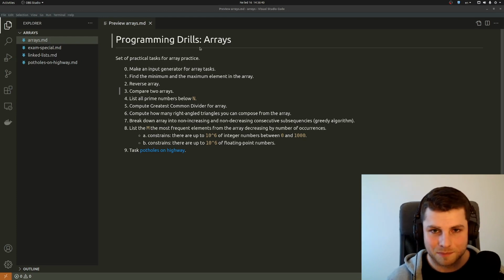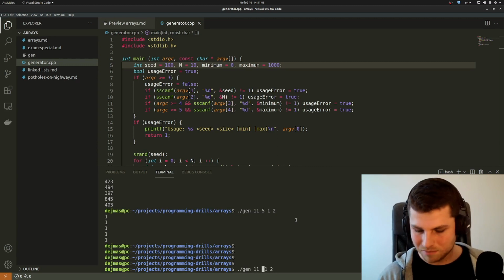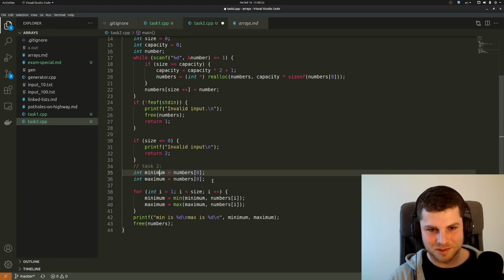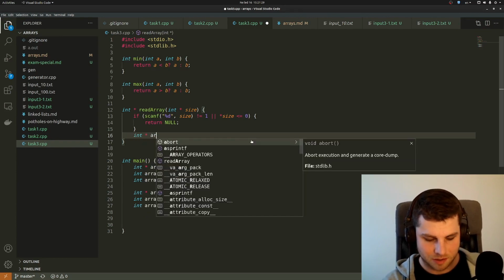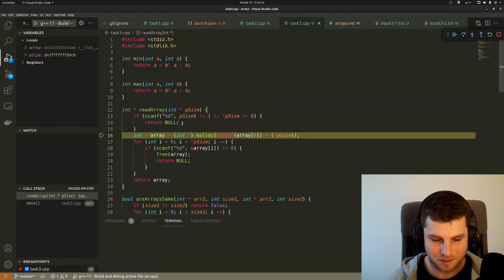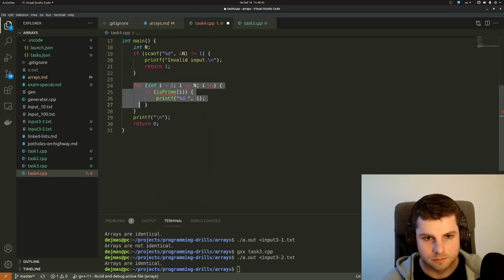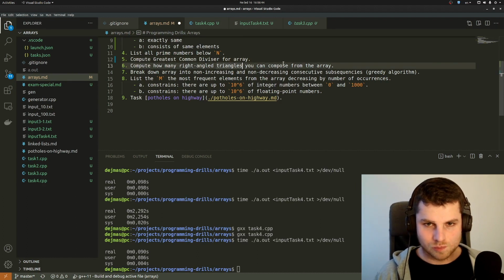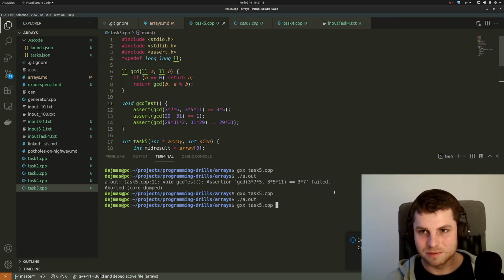Programming Drills: Practice Arrays - part 1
Array Practice:
0:00 Intro
2:00 Random Array Generator
16:21 Repository
16:43 How to use this material to learn maximum from it.
18:11 Find Min and Max of the Array. (reading until end of the input)
28:43 Reverse the Array
34:40 Compare two Arrays - Exactly Same
59:30 Compare two Arrays - Consists of Same Elements
1:05:00 Prime Numbers Naive
1:12:55 Prime Numbers Sieve of Eratosthenes
1:24:37 Performance Measurements
1:26:32 Greatest Common Divisor of Array

The Programming Drills with Tomáš series is my personal take which I would like to do in class, but there have to be done more other things. The main goal for this project is to create fast intensive practical course, which you can use when you need to practice home.